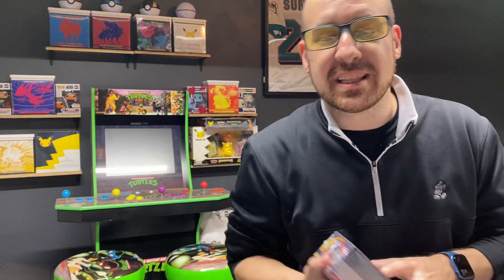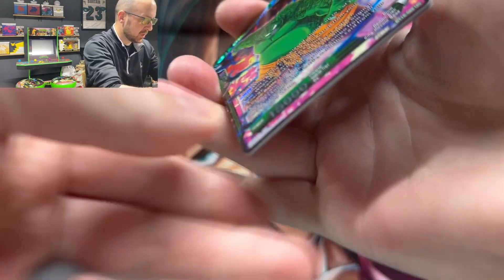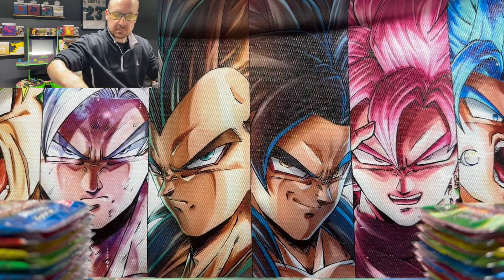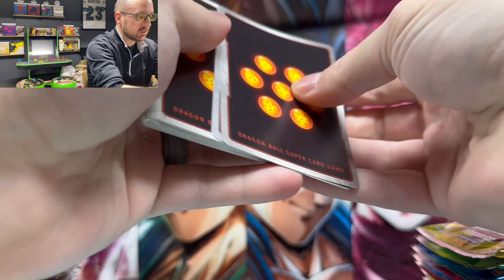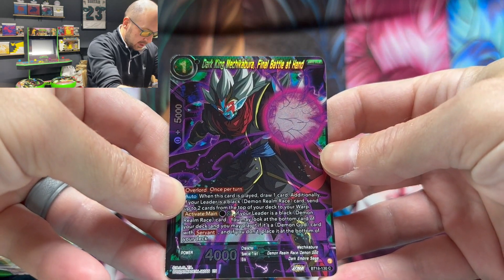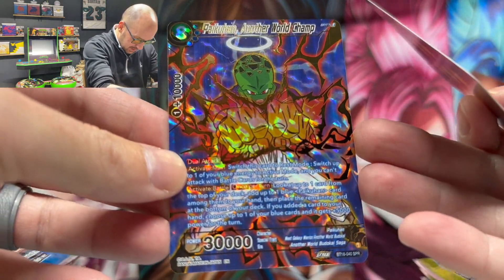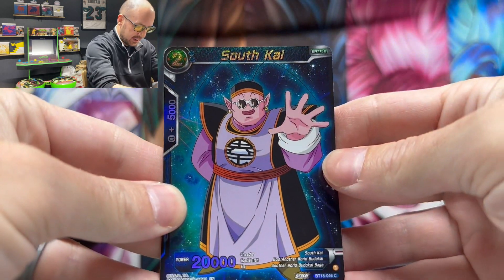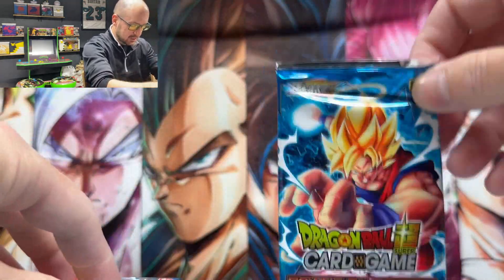Dragon Ball Super Card Game Dawn of the Z Legends Booster Box Break 9 - and then there was 2!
Breaking open my 9th booster box from Dragon Ball Dawn of the Z Legends. Inching closer to completing the set...